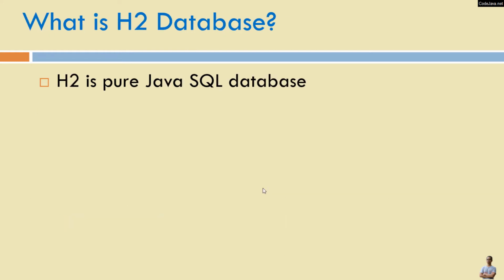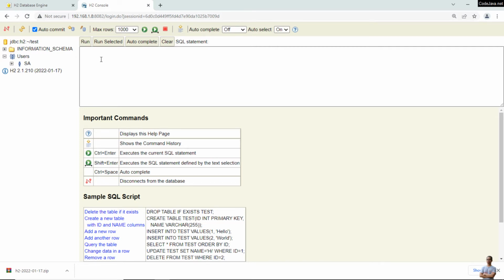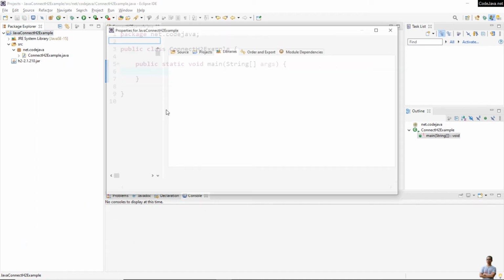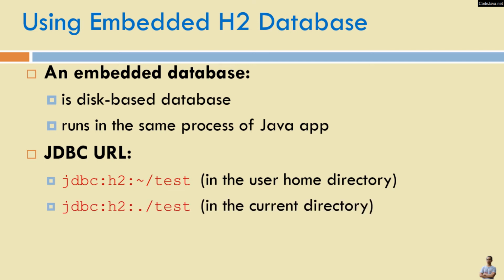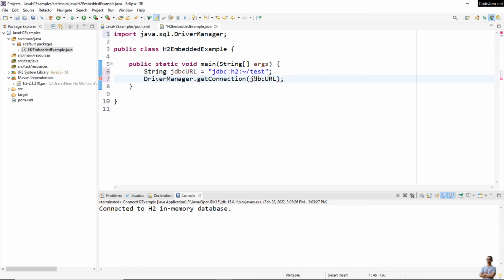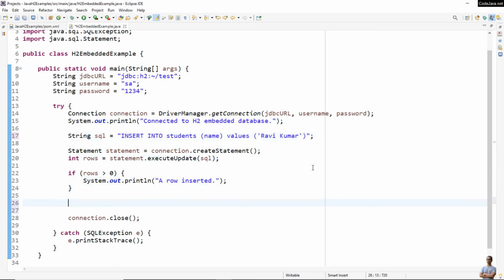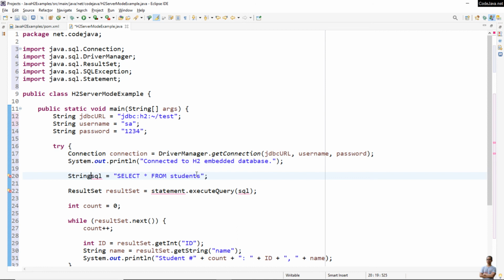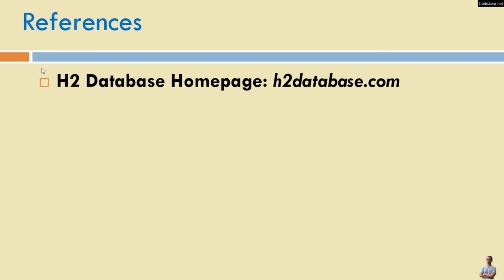Java Connect to H2 Database Examples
Through this video, I will help you learn the fundamentals of H2 database with Java and JDBC. In details, you will learn:
- What is H2 Database? Why and When use H2?
- How to Use H2 Web Console App to access SQL database
- How to Use H2 JDBC Driver with both JAR file and Maven dependency

I will also show you how to code some Java Programs that connect to H2 with:
- Connect to H2 in-memory Database
- Connect to H2 database in Embedded (disk-based) Mode
- Connect to H2 database in Client/Server Mode (server started from command line; and server started within a Java program).